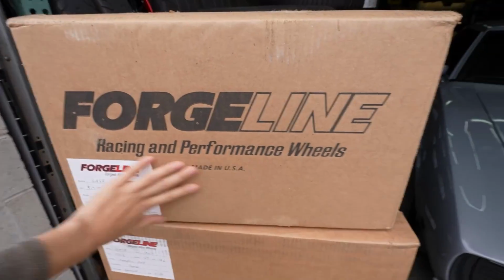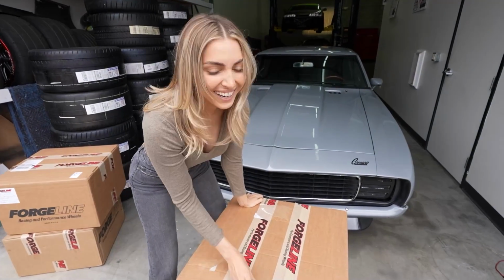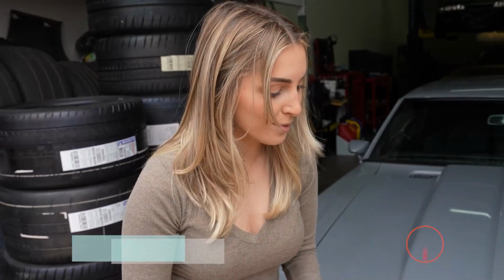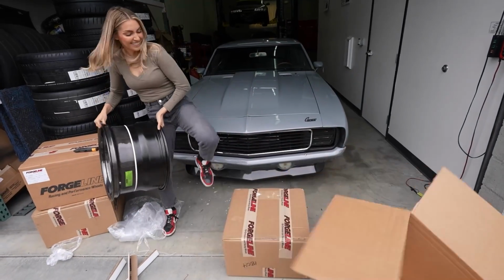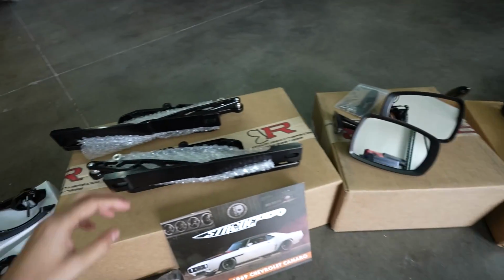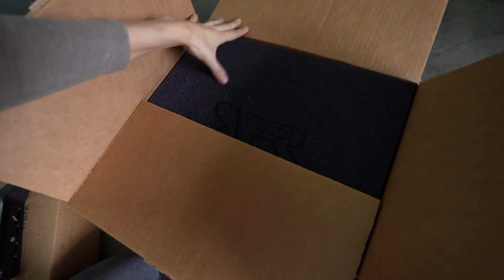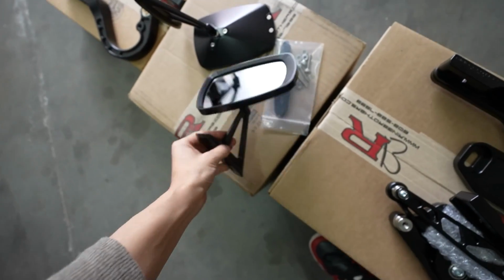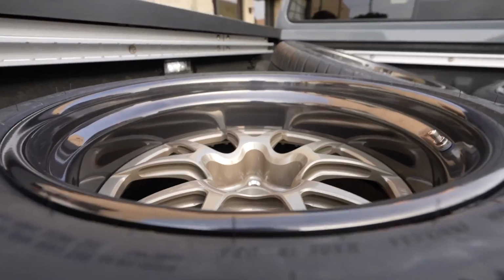The NASCAR Camaro is DONE!!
Install Raid for Free ✅ IOS/ANDROID/PC and get a special starter pack with 500k Silver, Energy and Chicken + Epic Juliana after reaching level 15⚡️ Available only via the link and for new players. See you on the battlefield!

We are proud to announce I have a joined the board of Alive and Well Foundation!!!

♥ ECREW
What is Ecrew? When I had to uproot and move to Indiana, there was a car community called Bcrew (B for Bloomington, Indiana). These guys became my family. Instead of partying on the weekends, I was working on cars- and I loved it. Since starting youtube, I have started what I call Ecrew. It's a community where you get to take 10min out of your day and be involved in a build, but more importantly it's a family.

The Secret I've Kept From You For 7 Months.. FULL DRAG WHEELS AND TIRES REVEALED! ($10,000 Upgrade)